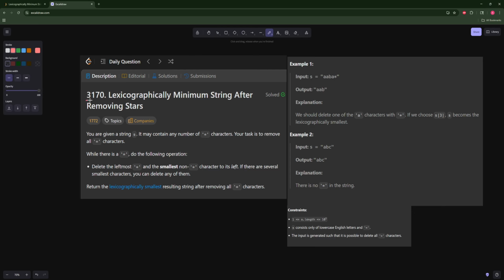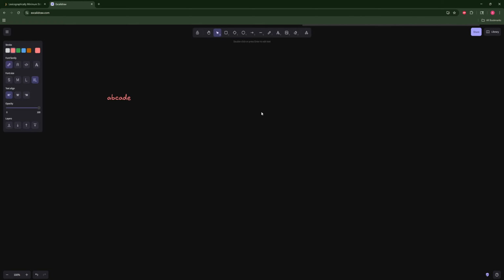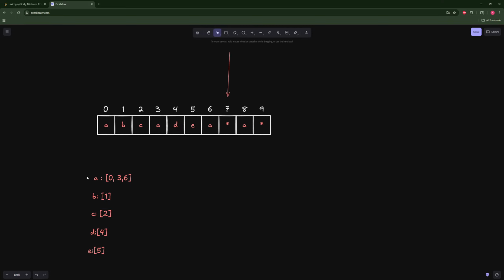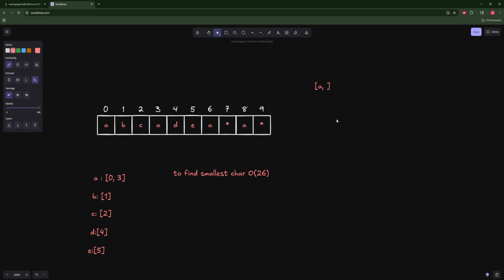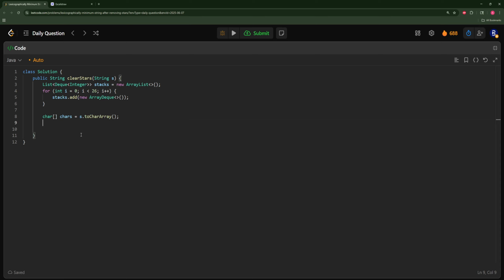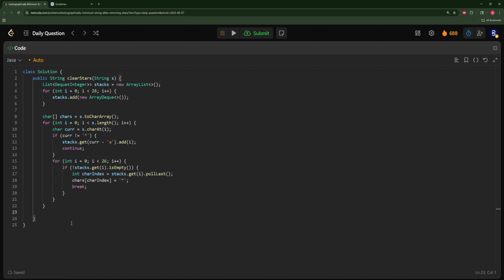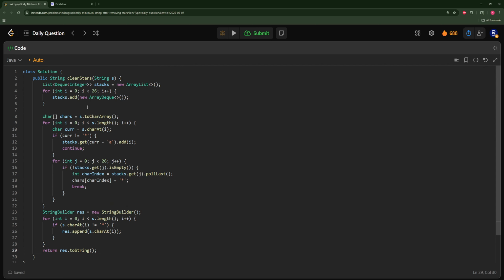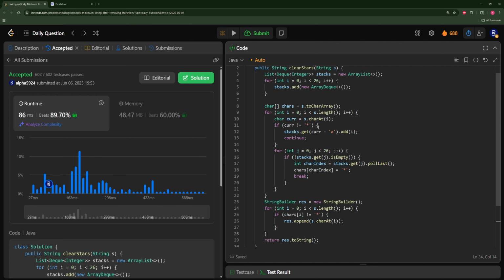LeetCode 3170 - Lexicographically Minimum String After Removing Stars - Java